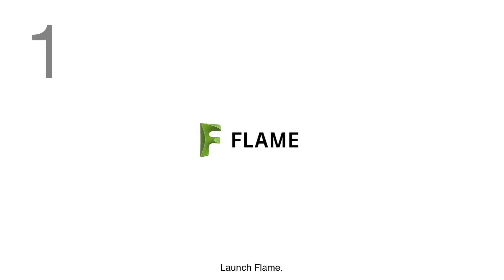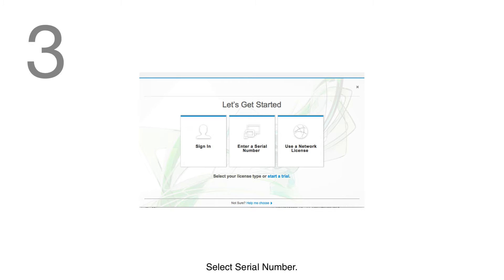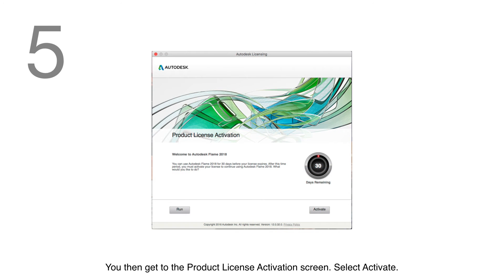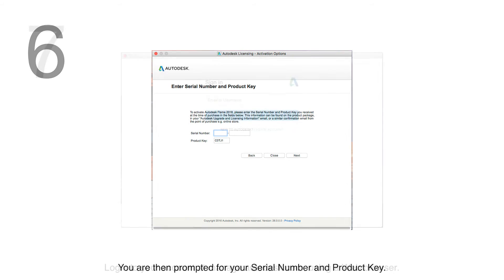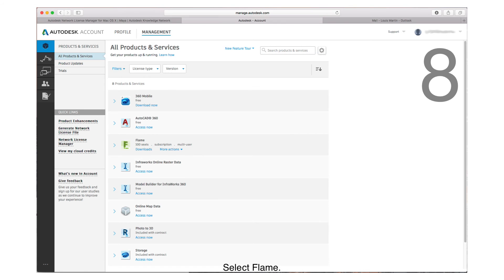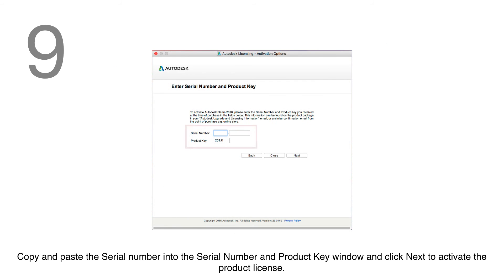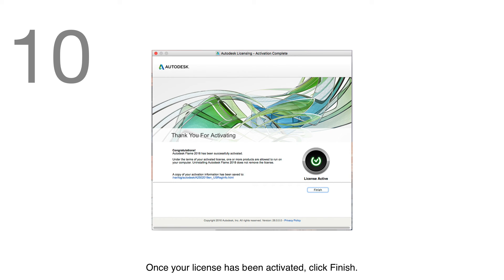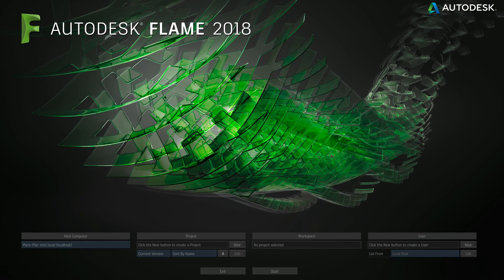Licensing the Flame Family - macOS Serial License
Step-by-step tutorial on how to license your Flame Family application with a valid Serial Number, on macOS.

Version 2018 and upwards